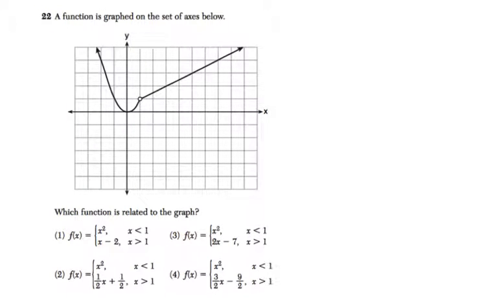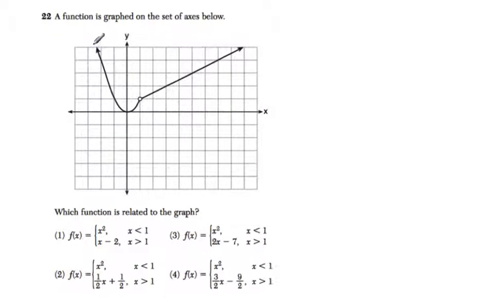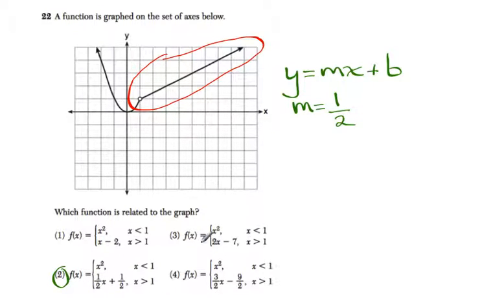August 2014 Part I - #22